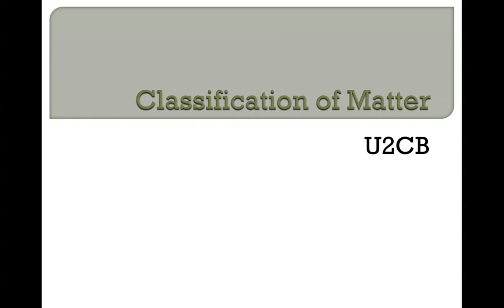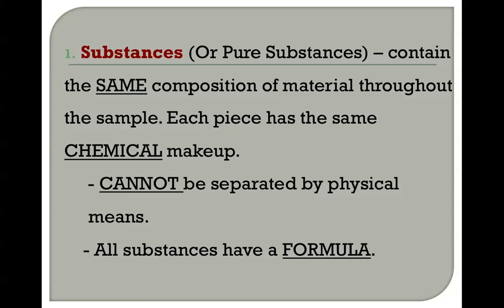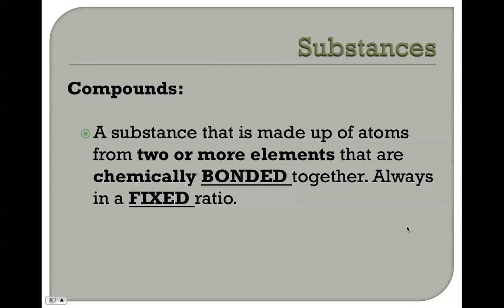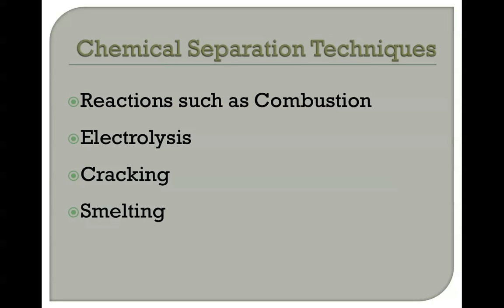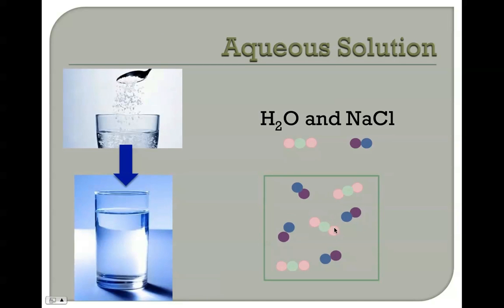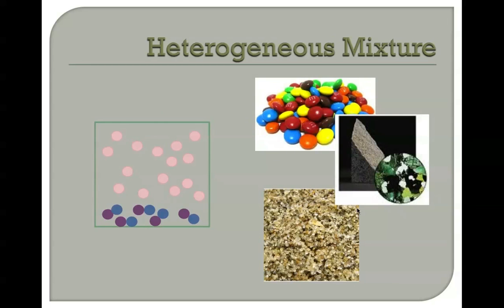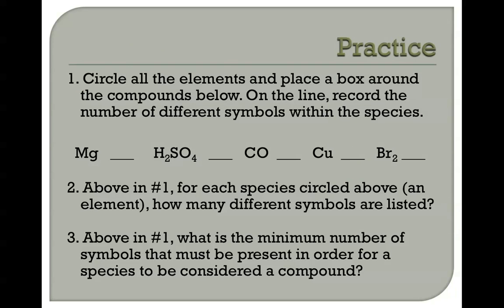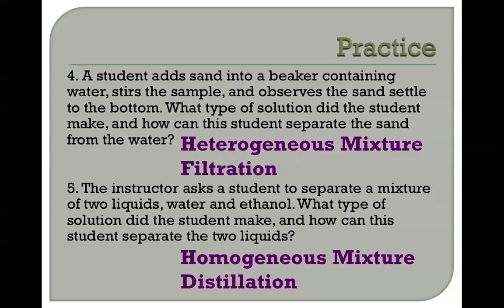U2CB Classification of Matter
This video lesson focuses on the classification of matter into substances and mixtures.